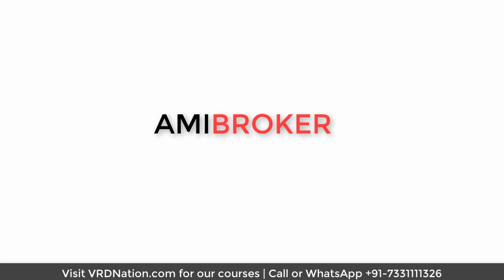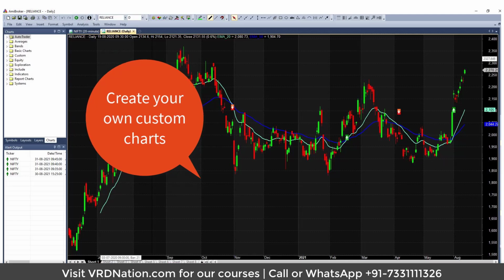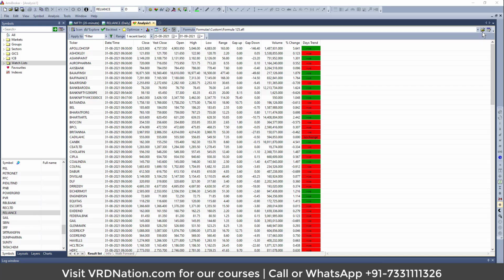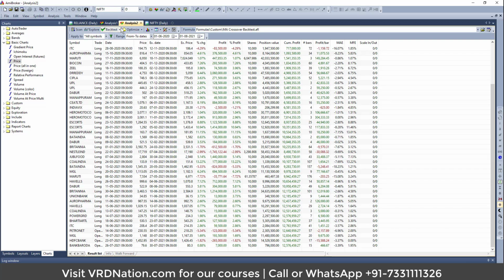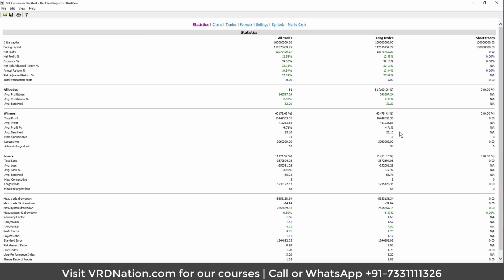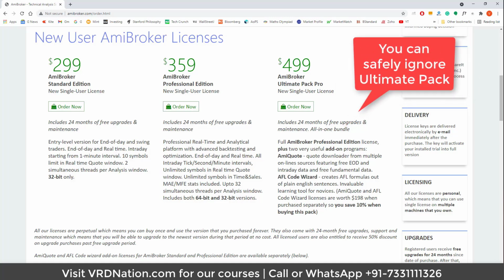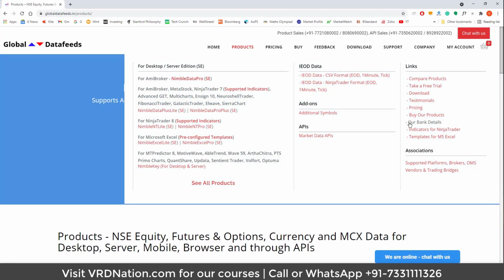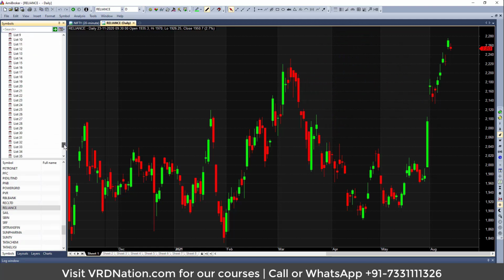The Ultimate Guide to Amibroker [for Beginners]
Timelines

00:00 Introduction
01:30 What is Amibroker?
02:34 #1 Charting Functionalities
03:49 #2 Watchlists
06:39 #3 Alerts
09:18 #4 Scanning and Exploration
11:22 #5 Startegy Creation
13:14 Backtesting
15:24 #6 Fully Automated Algo Trading
17:12 Rules
18:06 How to Buy Amibroker?
22:55 What Kind of Data Does Amibroker Need
23:33 How Do We Get The Data in Amibroker
29:45 Amibroker Formula Language (AFL)
34:51 Disadvantages of Using Amibroker